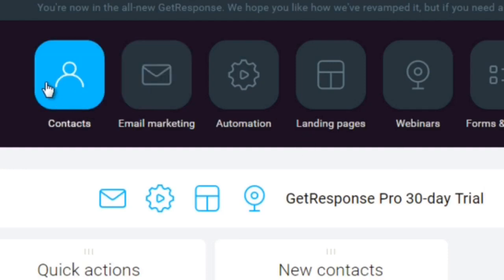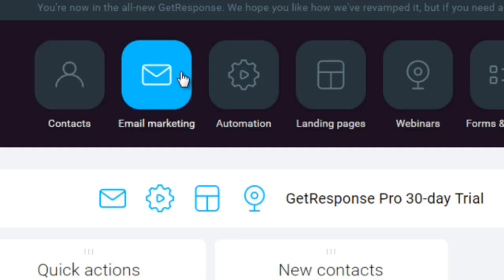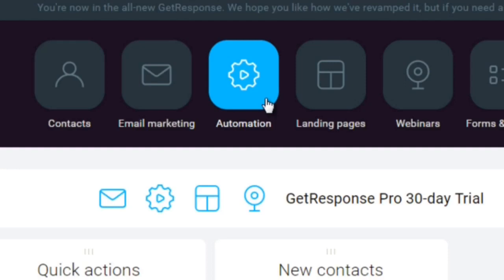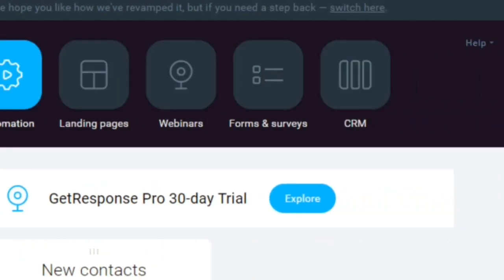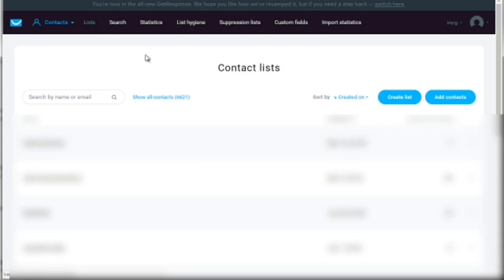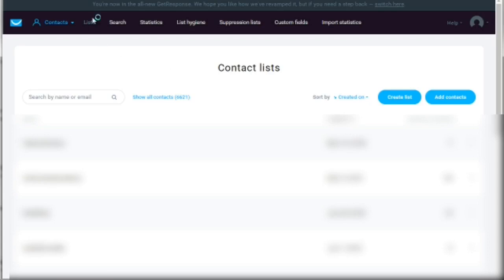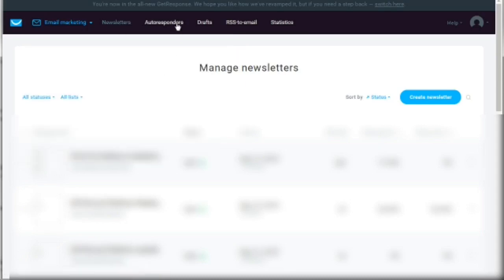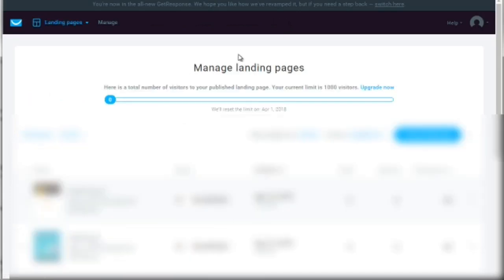How To Use GetResponse Dashboard - Email Marketing Software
GetResponse Review quick look at GetResponse dashboard, email marketing software